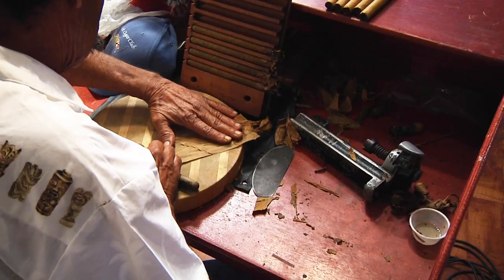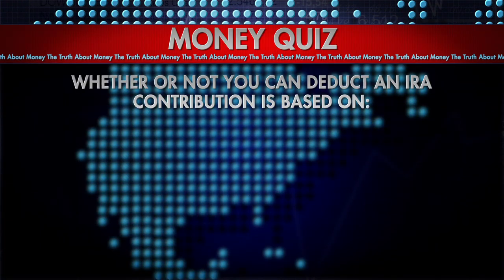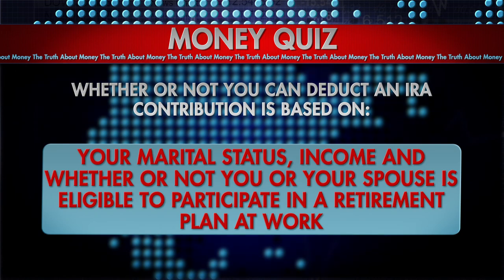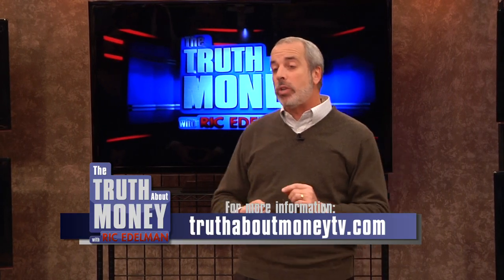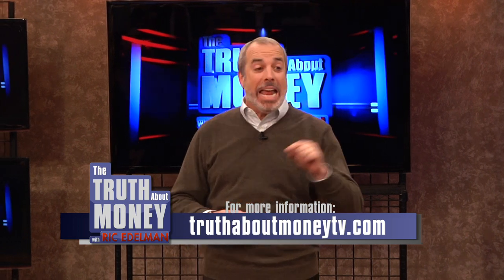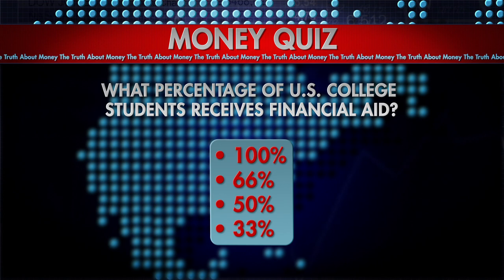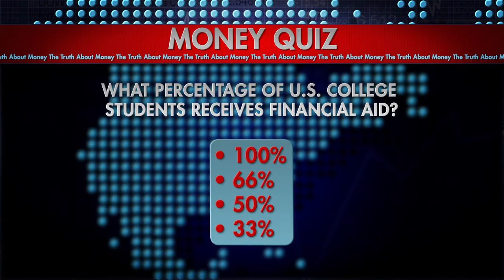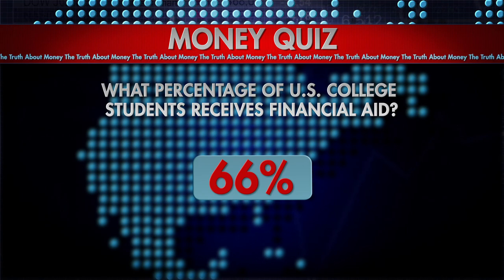The Truth About Money Season 2 Episode 15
Ric Edelman answers financial questions about how to help your child establish a good credit rating, paying off student loans without going broke, and how to pick an investment advisor. Plus, actor/playwright Chazz Palminteri joins Ric and discusses growing up in the Bronx and what it took to make it to the top.

Ric will entertain and educate you about personal finance, covering investments, retirement, paying for college, handling mortgages, supporting aging parents and much more. Ric's financial savvy will engage you both intellectually and emotionally, and provide you with the practical information you need to achieve financial success. Filmed and Broadcast Nationally in 2012.